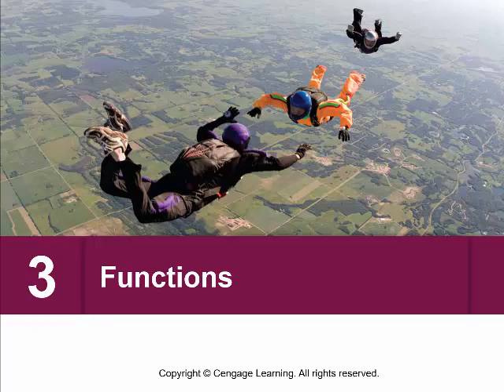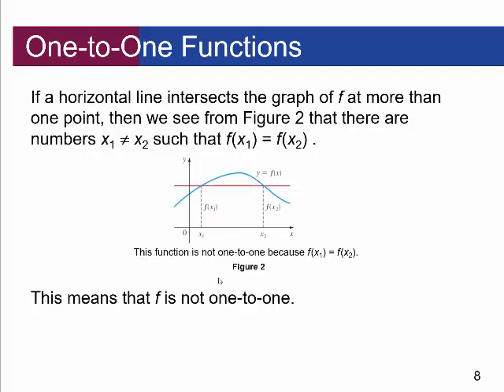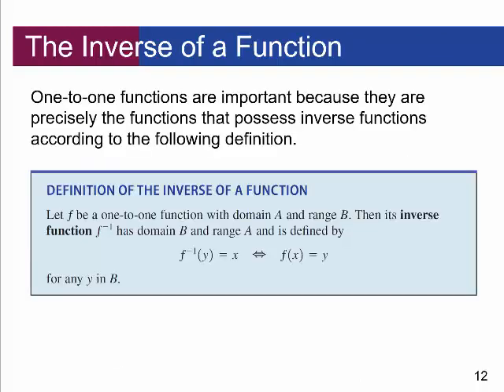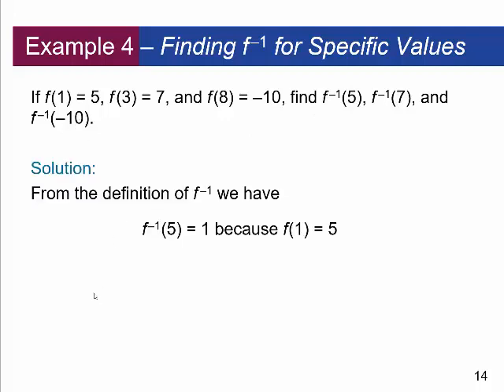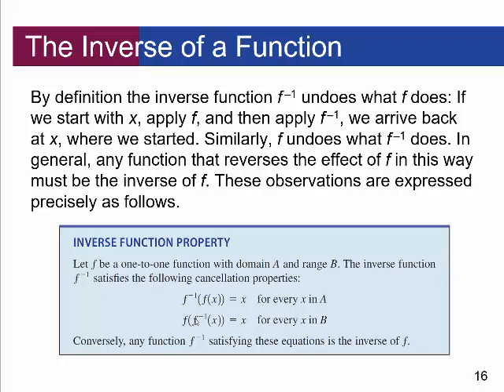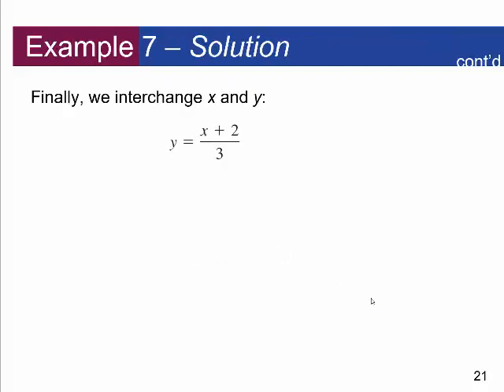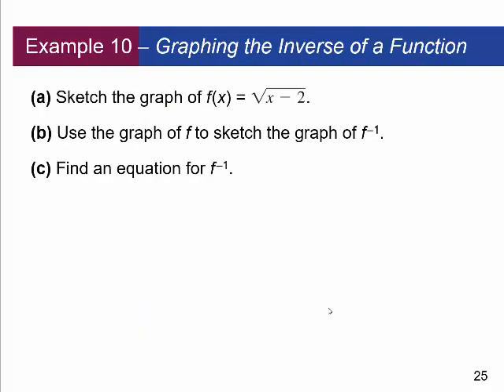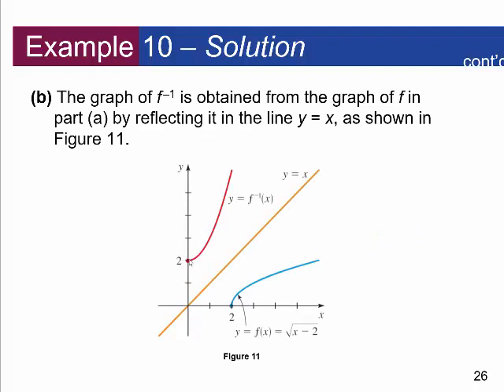M3 Lecture: Inverse Functions